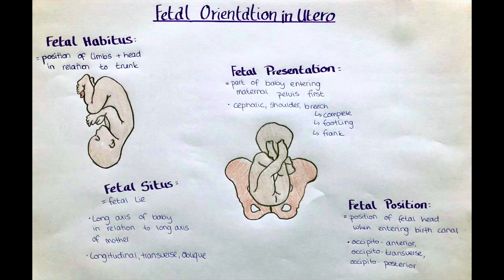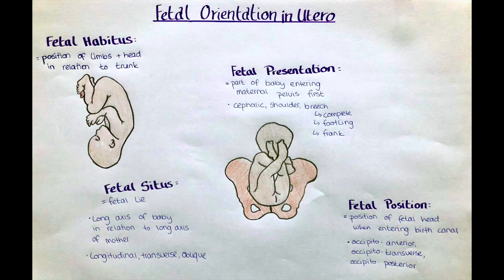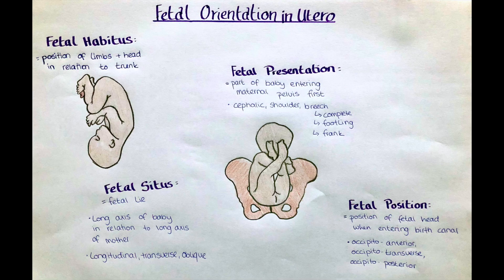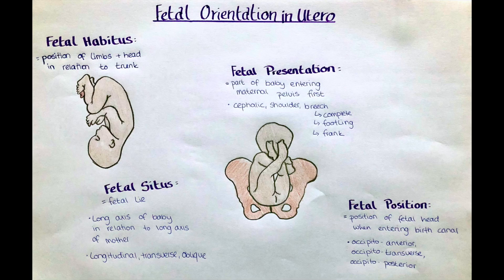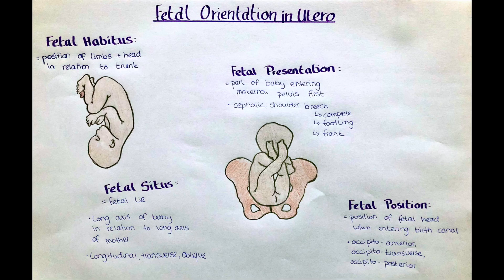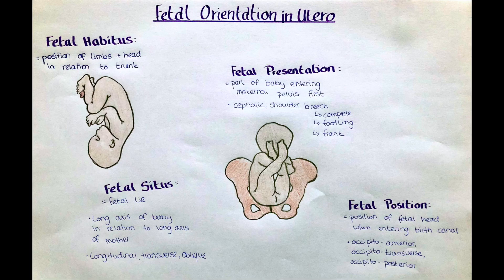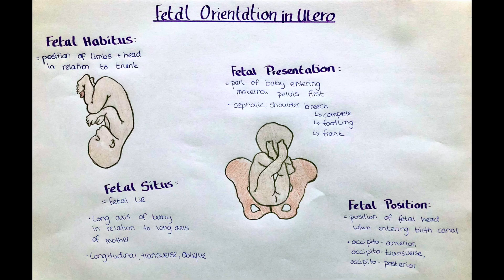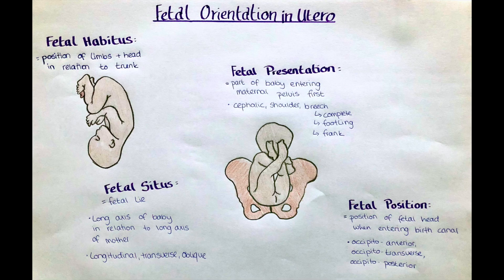fetal orientation - habitus, situs, presentation, position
In this video we will talk about fetal habitus, fetal situs, fetal presentation and fetal position and their variations.